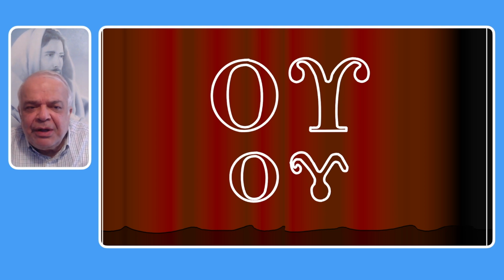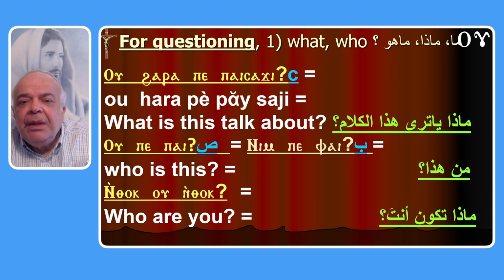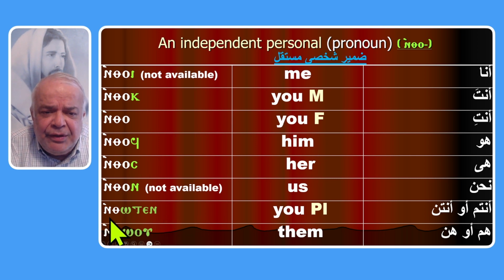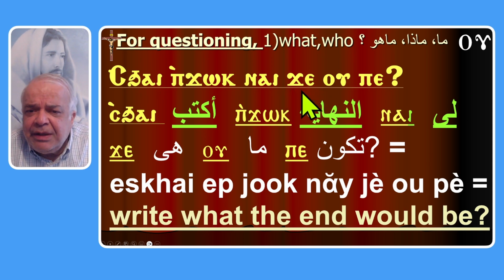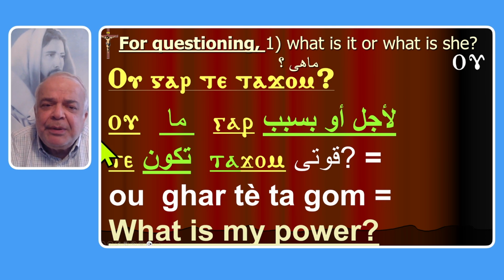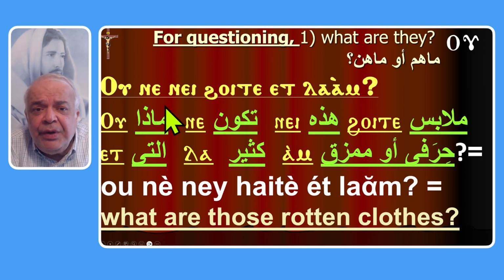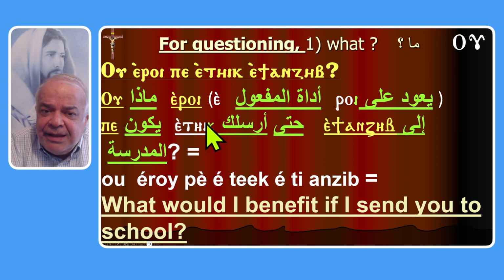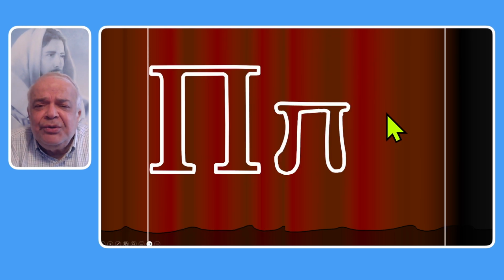Coptic Language English - #17 - Comp O and Epsilon #3.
Church prayers
Learn Coptic language
Coptic language
Ancient Egyptian language
Church language
The language of the liturgy
liturgy
Church prayers
Coptic language
Ancient Egyptian language
Church language
liturgy